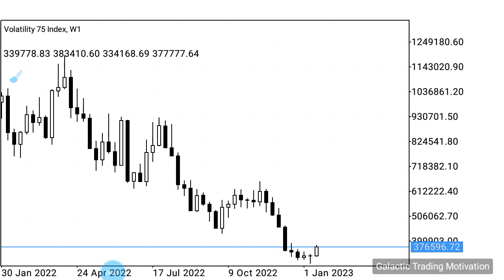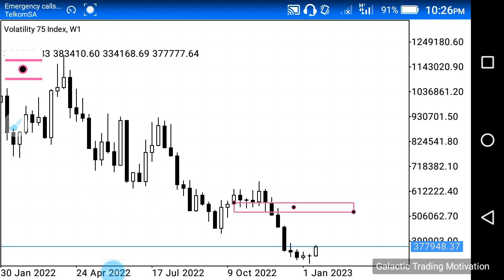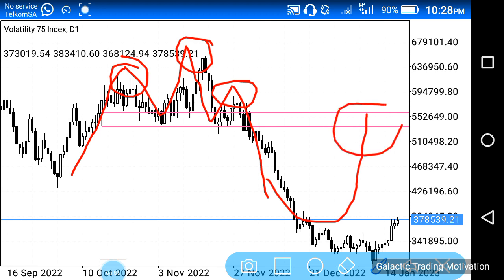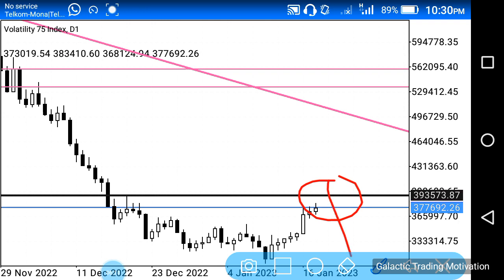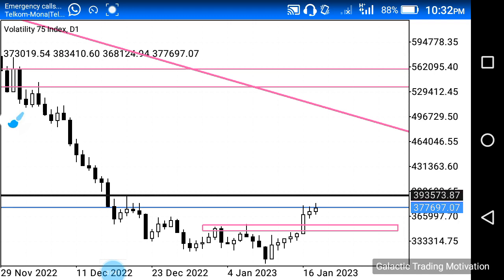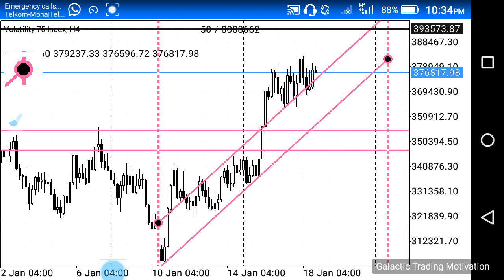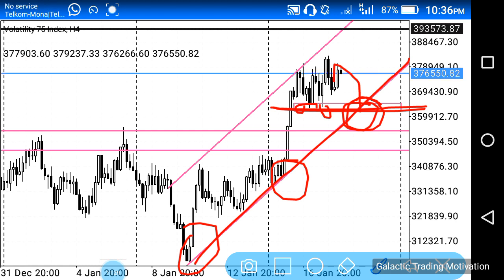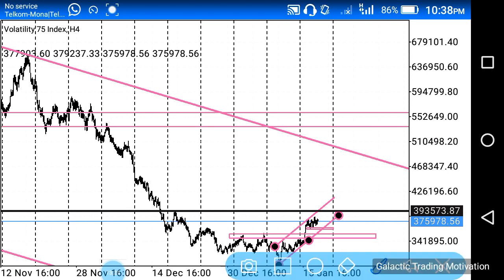Volatility 75 Index, Trading Technical Analysis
This video is based on the technical analysis of Volatility 75 Index. In the video we reveal the market structure, market patterns, key support and resistance levels. candlestick patterns and levels at which we should look for potential buy and sell opportinities.

Any support for the channel is welcome:
Bitcoin: 3DDnVwSAnKK5QzJQnKuVZN1J5o8zy5Wf5S
Ethereum: 0x45A394b904b808207D9CB7fa6D73b2f0CD669e3a
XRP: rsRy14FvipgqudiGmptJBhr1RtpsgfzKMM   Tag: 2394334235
Litecoin: MAiZQ9e7UrdSSEbXhDAUxEw7qh6CSHjEtL